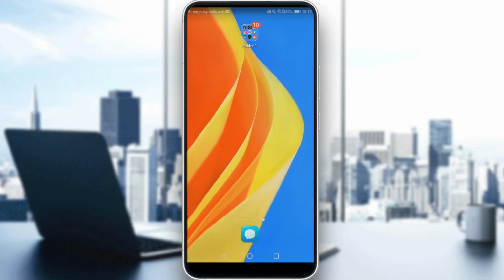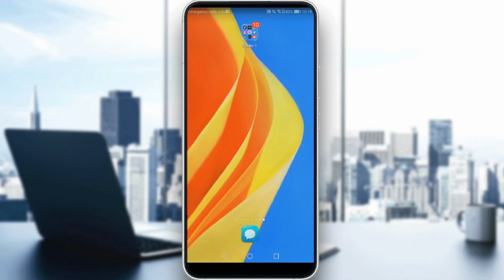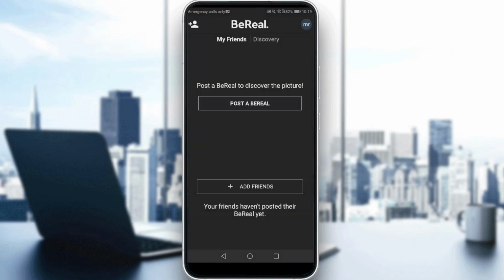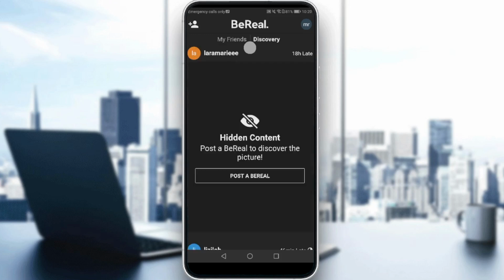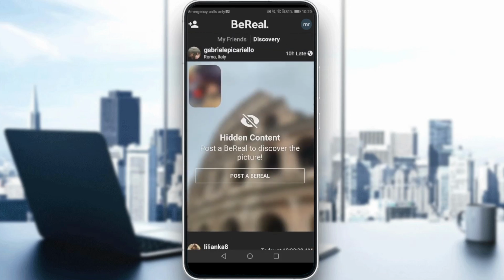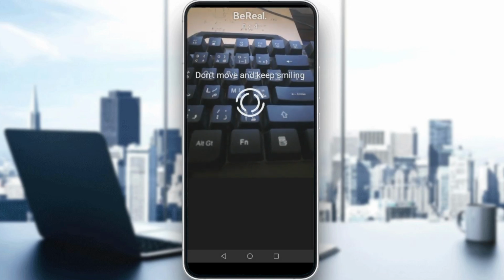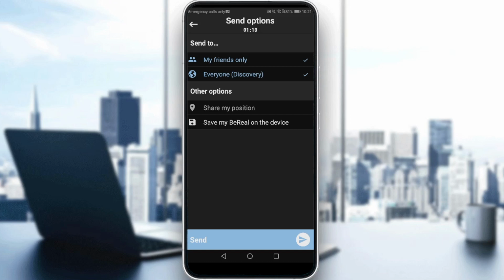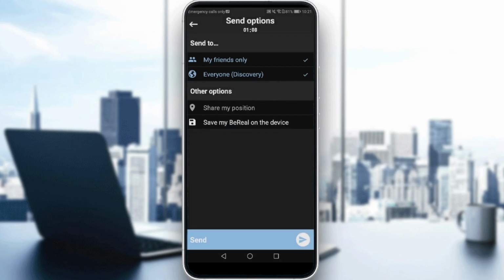How To Create Post On BeReal Tutorial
Today I show how to create post on bereal tutorial,bereal tutorial,create post on bereal,bereal app tutorial